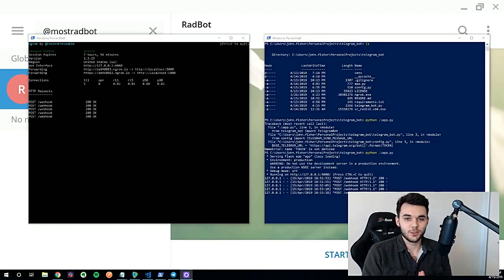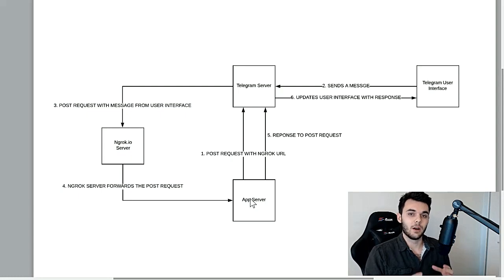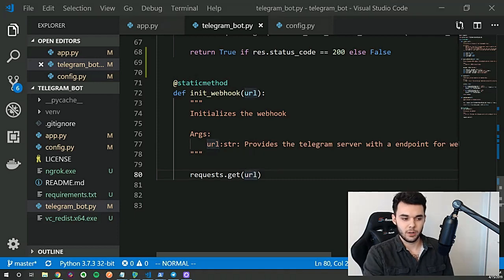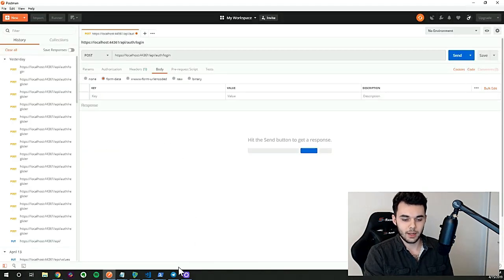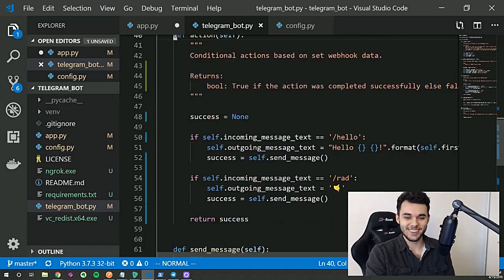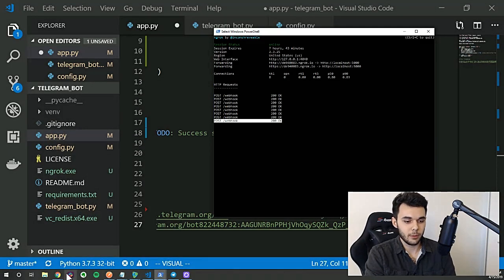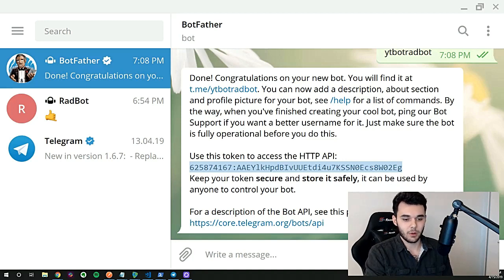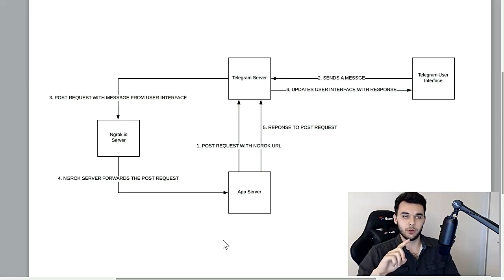How To Create A Telegram Bot With Python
DESCRIPTION:
How to create a Telegram Bot with Python. Complete walk-through.